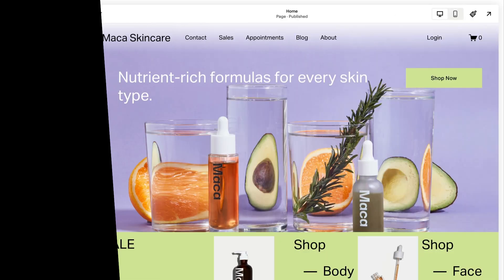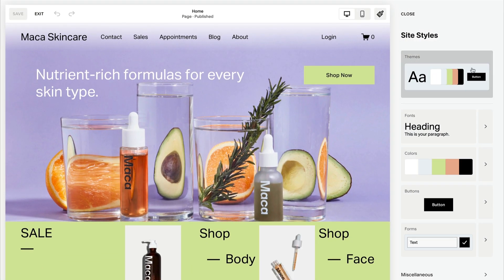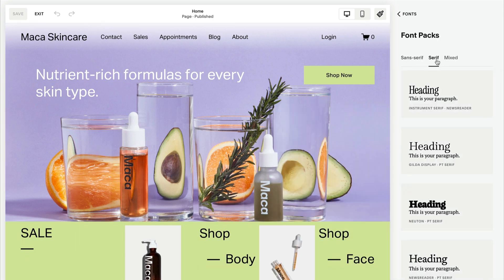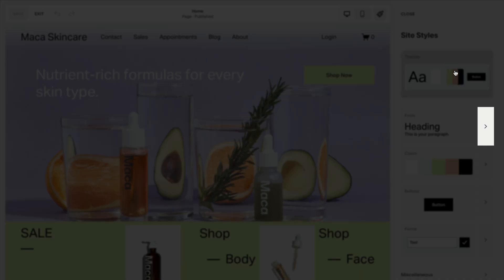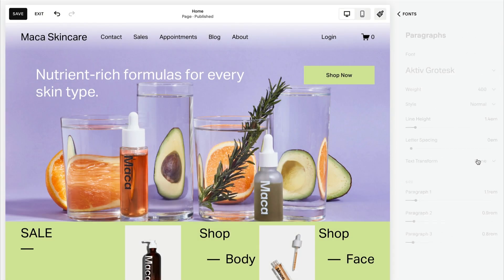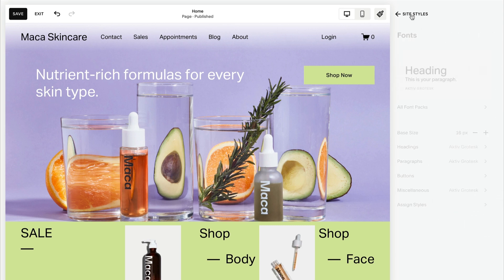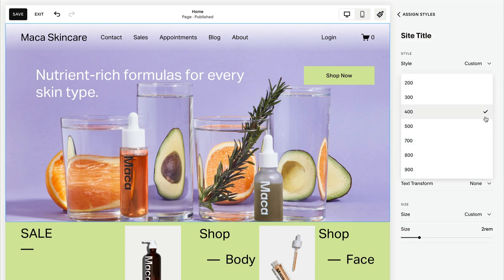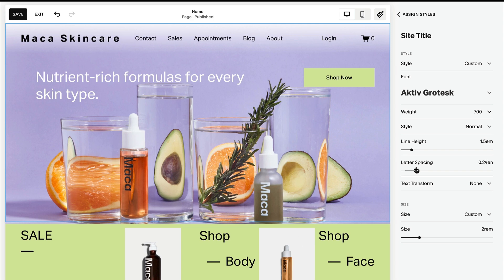Changing Fonts | Squarespace 7.1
All Squarespace sites start with default fonts that you can change and adjust in site styles.